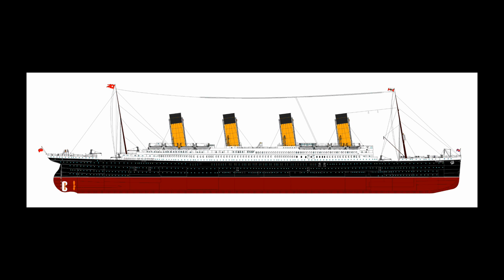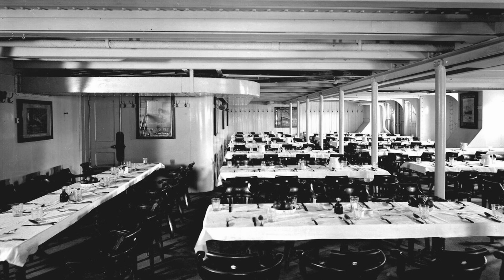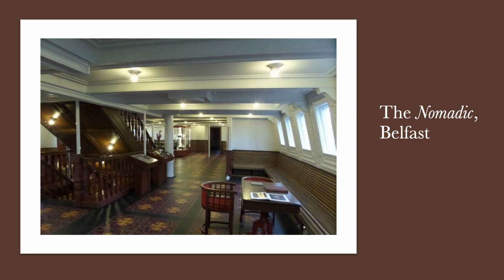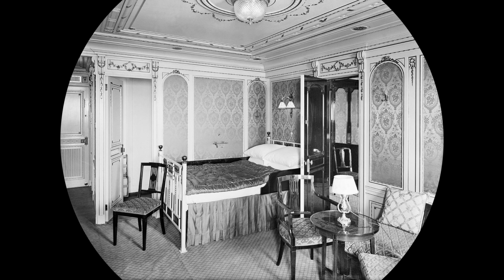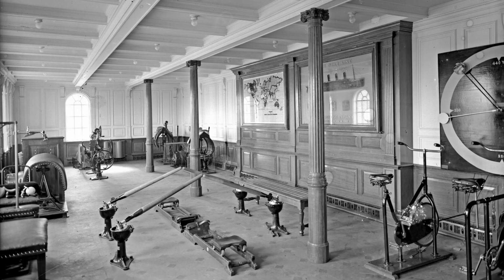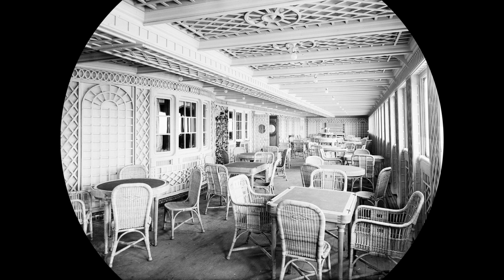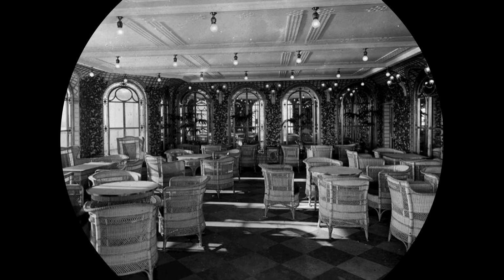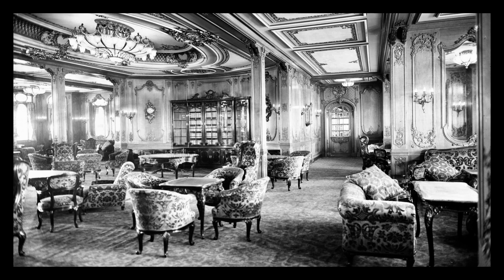A day in the life of the "Titanic's" passengers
Another video to entertain and distract during lockdown, this is a brief look at what a typical day might have been like for third-, second-, and first-class passengers onboard the 'Titanic'. I hope you enjoy.

As promised, the referenced books are: -

"Titanic: The Ship Magnificent" 5th edition, 2 volumes, by Bruce Beveridge, Scott Andrews, Steve Hall, Daniel Klistorner, and Art Braunschweiger (Stroud, 2016)

"RMS Olympic: Titanic's Sister"  by Mark Chirnside (Stroud, 2014)

"On a Sea of Glass: The Life and Loss of the RMS Titanic" by Tad Fitch, J. Kent Layton, and Bill Wormstedt (Stroud, 2015)

"Titanic: An Illustrated History" by Don Lynch with illustrations by Ken Marschall (Toronto, 1992)

"The Ship of Dreams: The Sinking of the Titanic and the End of the Edwardian Era" by Gareth Russell (London and New York, 2019)